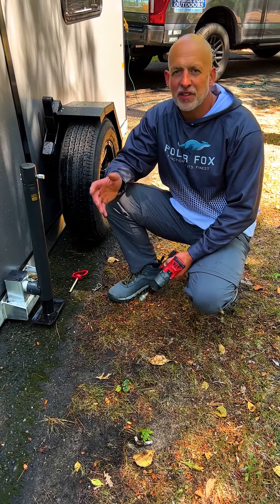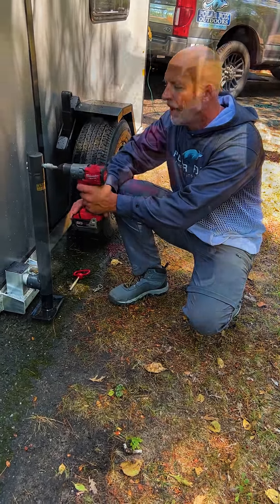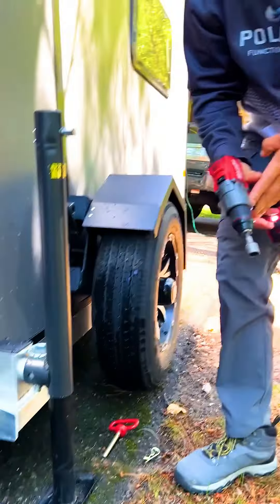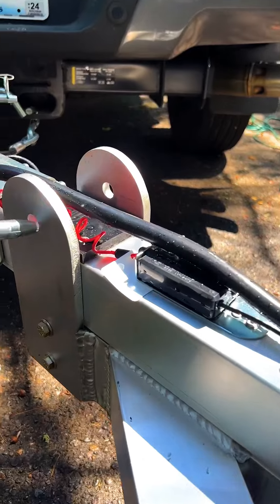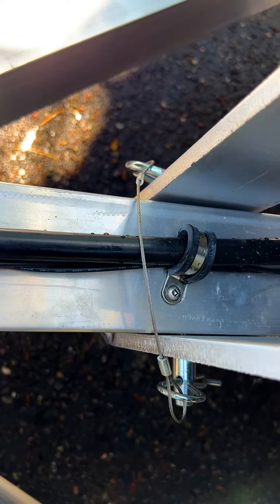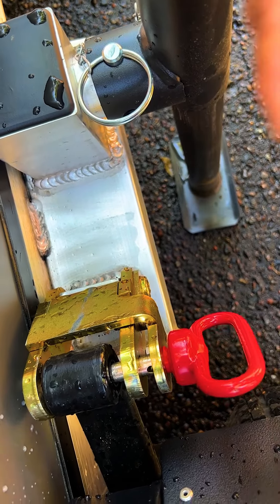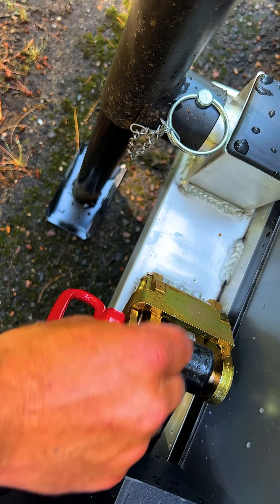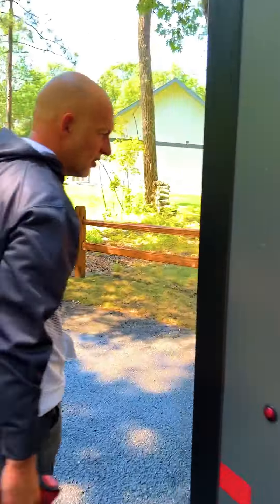Polar Fox raising trailer!